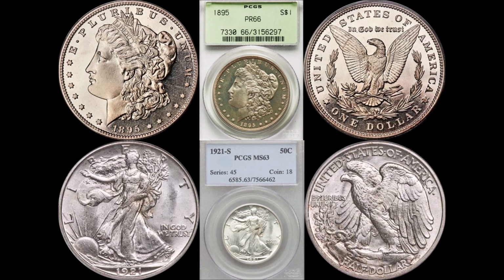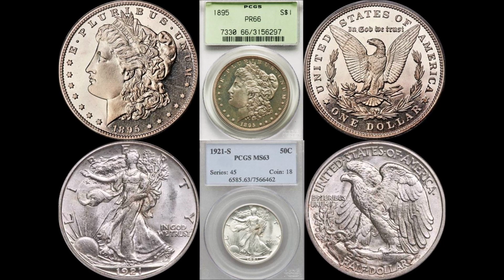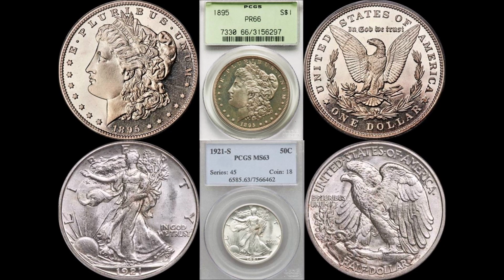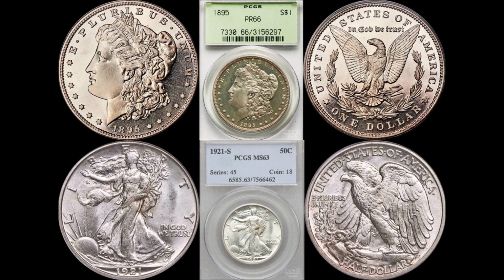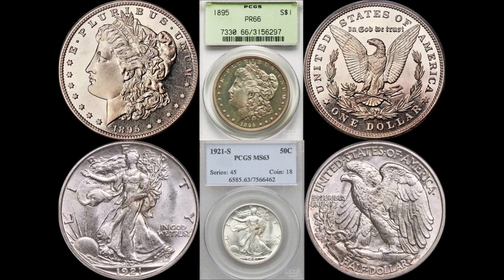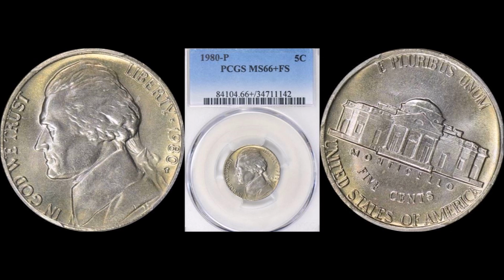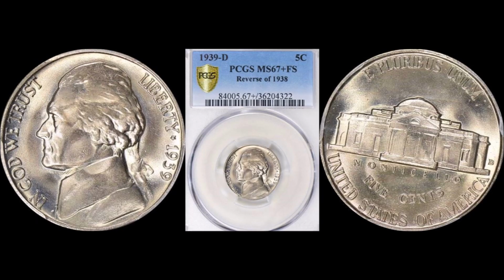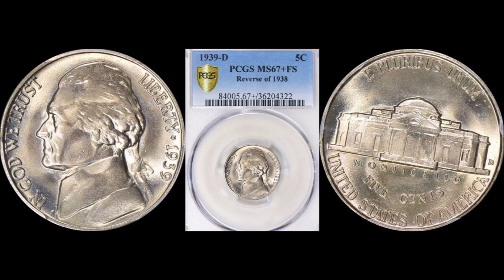Jefferson Nickels Continue to Surge & Rare Coins are Fire!! MONDAY MARKET REPORT Nov. 11